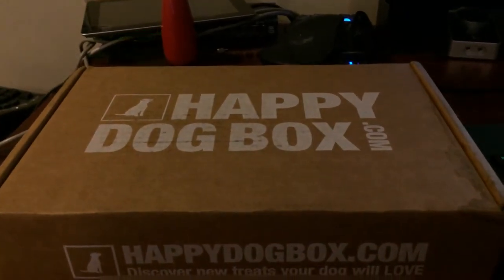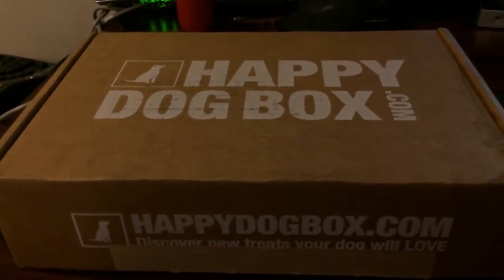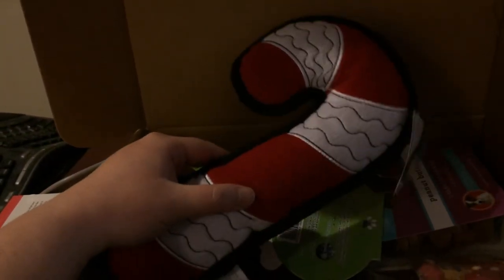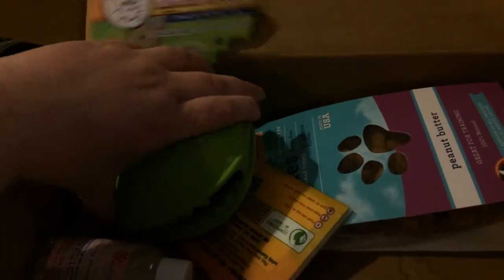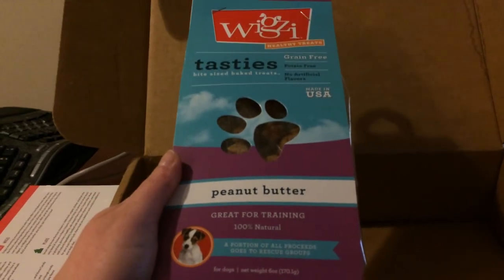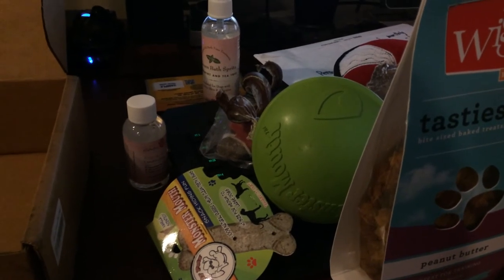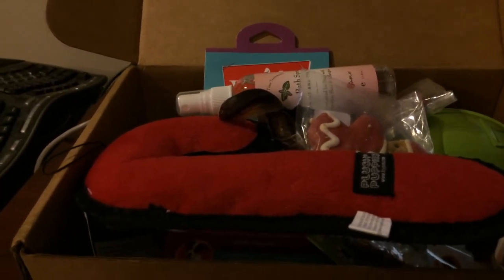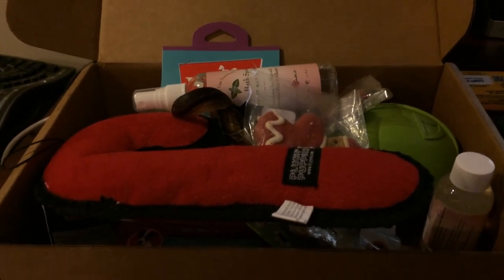Happy Dog Box - Large Dog Box Review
This is a review of the Happy Dog Box subscription box and features their box for large dogs (over 51lbs). This natural dog box features toys, natural treats, and other neat premium dog items. To learn more, make sure to check out our full review on Budget Earth.com